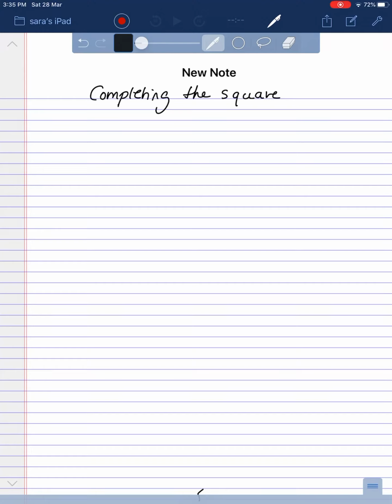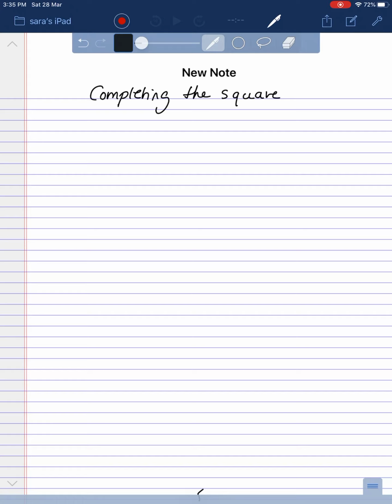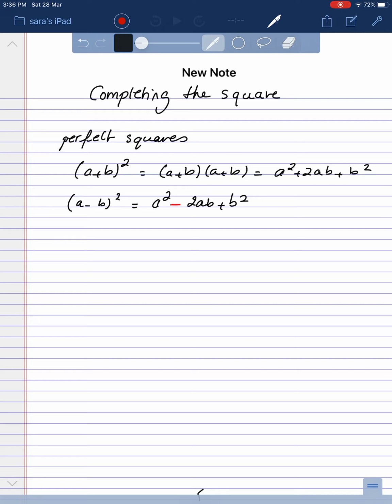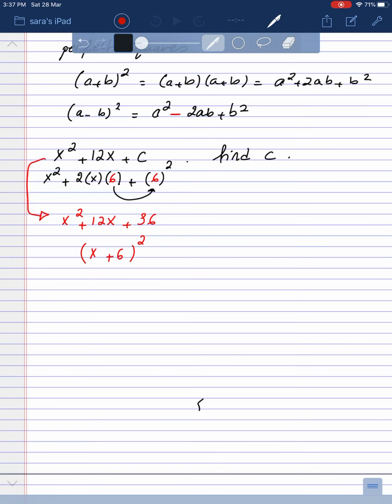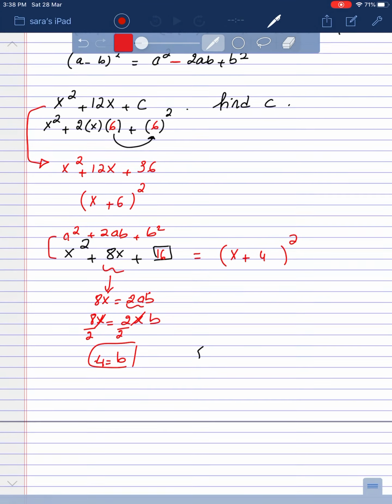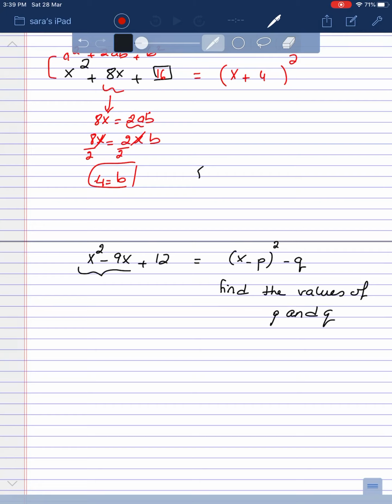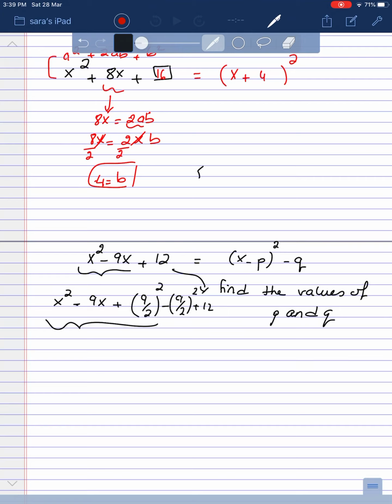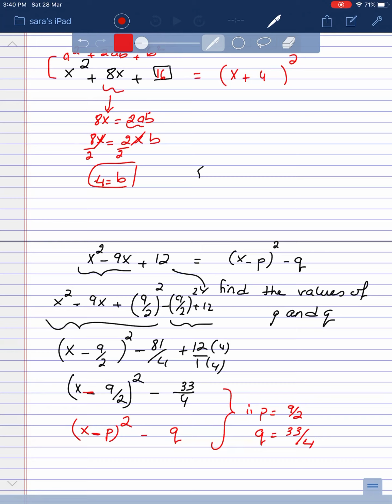Grade 10-IGCSE (Completing the square)